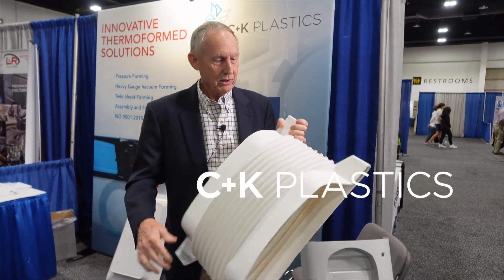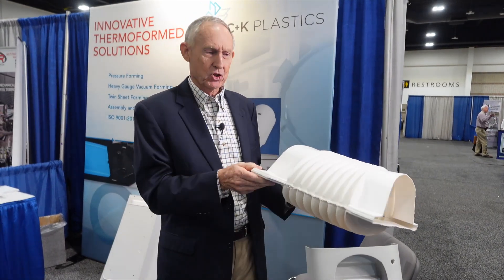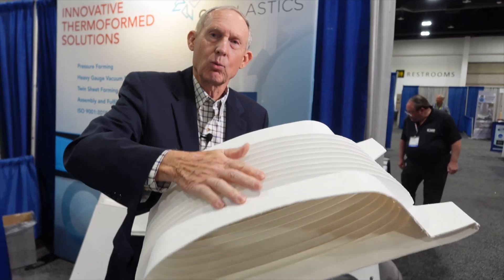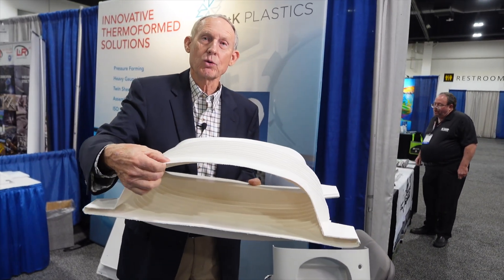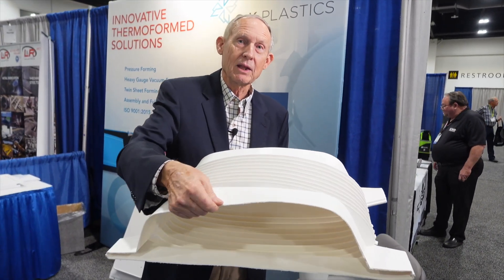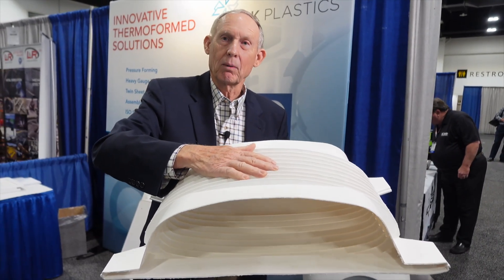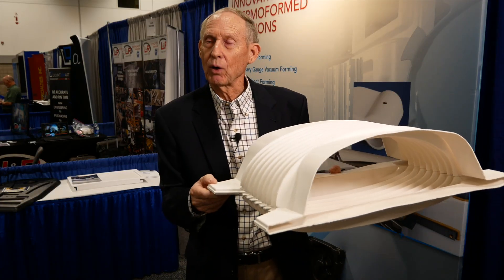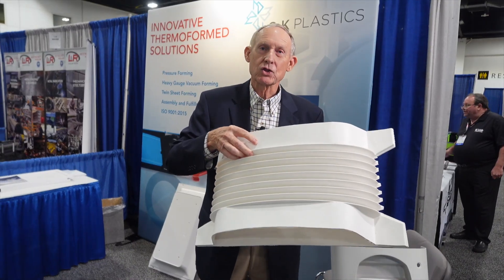Mega Forming Thermoformed Plastics Parts with Assembly! CandKplastics.com | Georgia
At C+K Plastics, we are experts in what we call Mega forming - that's vacuum and pressure forming thermoplastic sheets up to 96" x 144" (twin-sheet forming up to 84" x 120") in up to .500" gauge. We also assemble!

C+K Plastics

USA

1820 Conyers Station Road
Conyers, GA 30013
USA